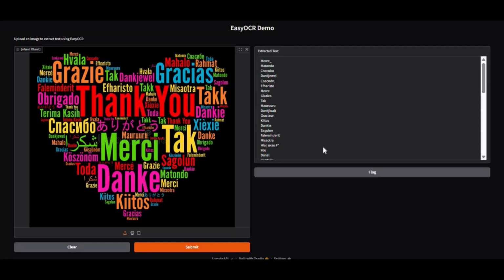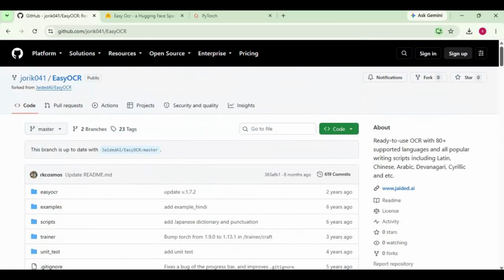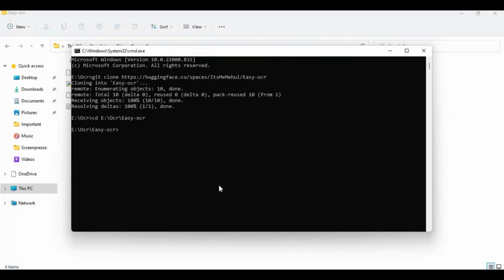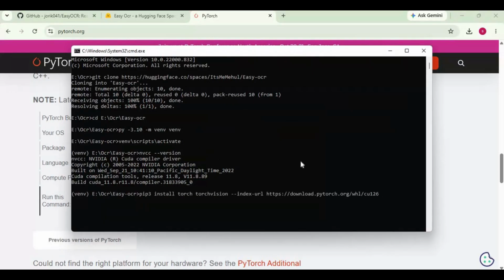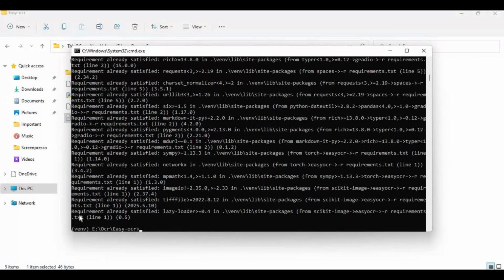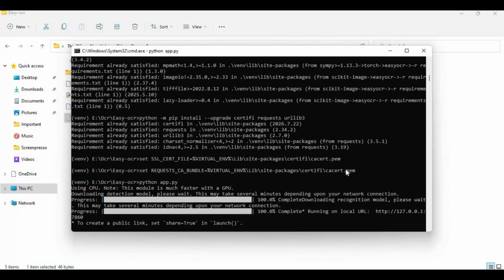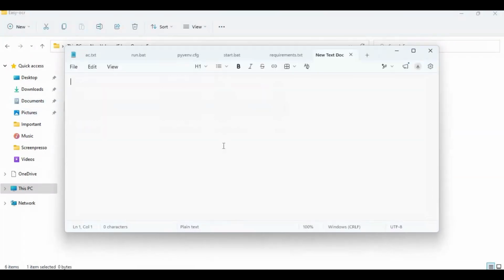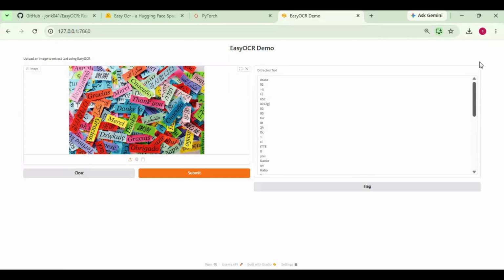EasyOCR Local Installation Extract Anything in 80+ Languages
In this video, we install EasyOCR locally and explore how to extract text from images using 80+ supported languages and multiple writing scripts.

Requirements:

Nvidia GPU 3GB
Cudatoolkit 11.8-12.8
Python 3.10.11
VisualStudio c++\Cl
Ffmpeg

Codes :

python -m pip install --upgrade certifi requests urllib3
set SSL_CERT_FILE=%VIRTUAL_ENV%\Lib\site-packages\certifi\cacert.pem
set REQUESTS_CA_BUNDLE=%VIRTUAL_ENV%\Lib\site-packages\certifi\cacert.pem